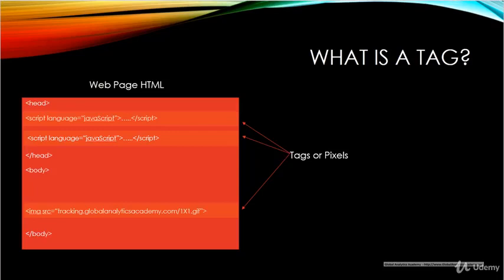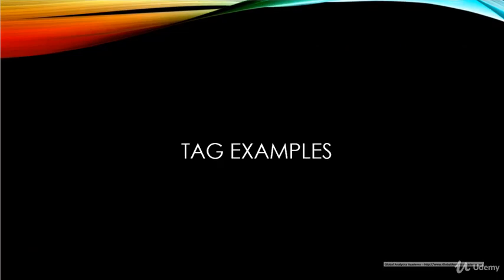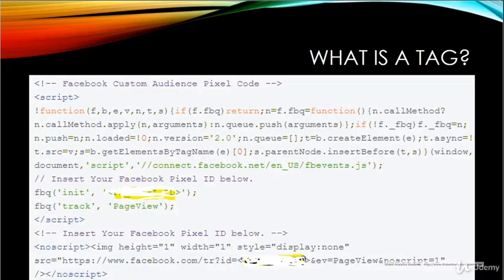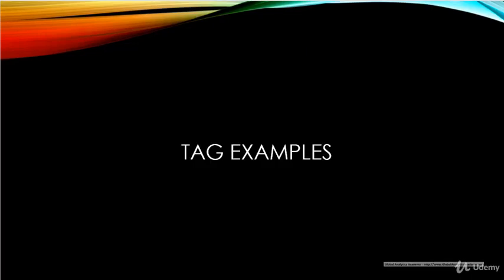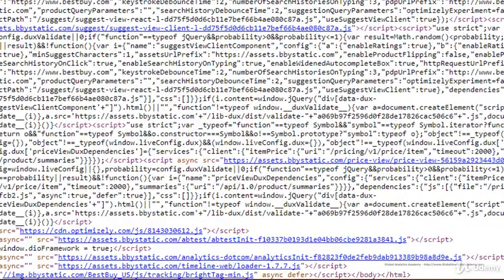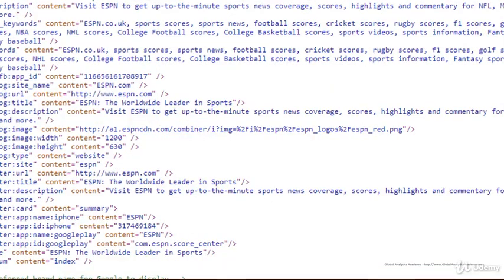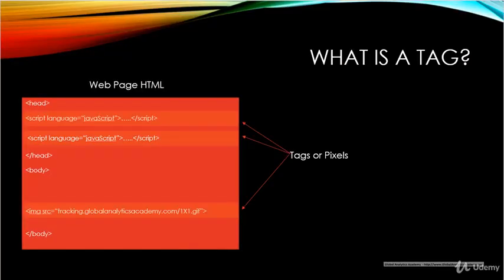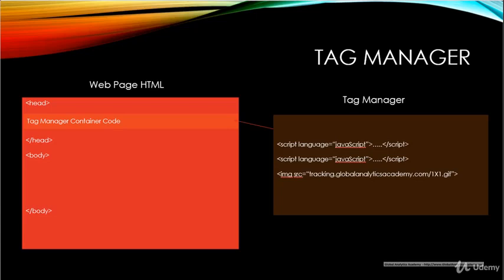Google Tag Manager (GTM) Training Course - From Zero to Hero : What is a Tag and a Tag Manager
Google Tag Manager (GTM) Training Course - From Zero to Hero
Learn Google Tag Manager (GTM) and how to deploy various tags. Google Analytics examples includes event tracking